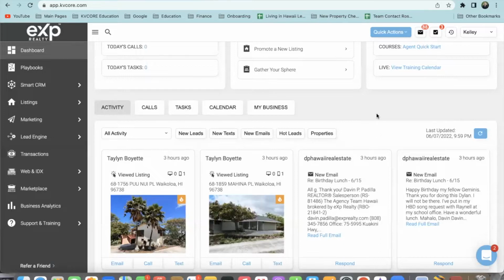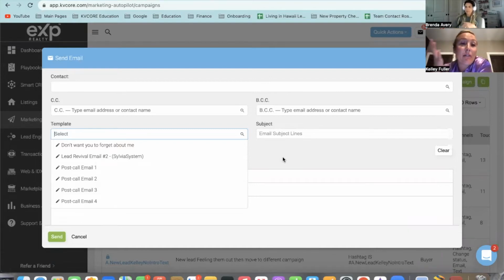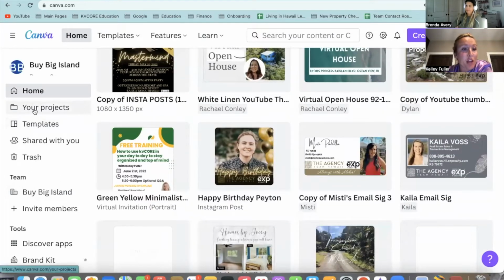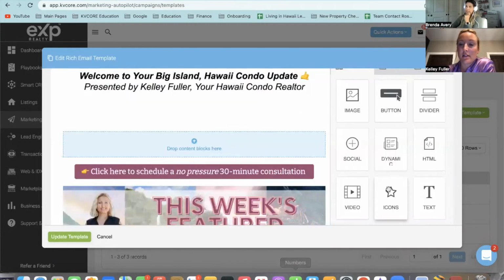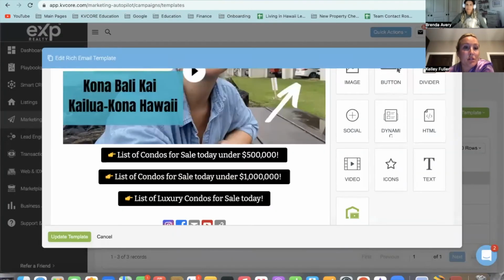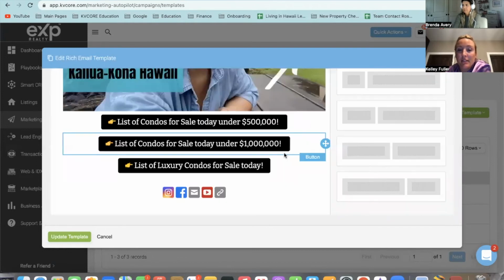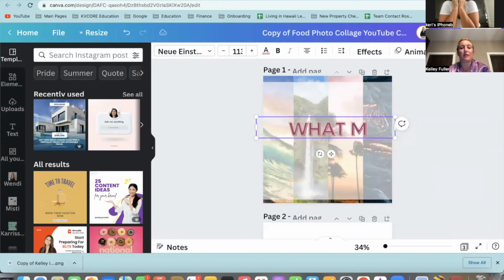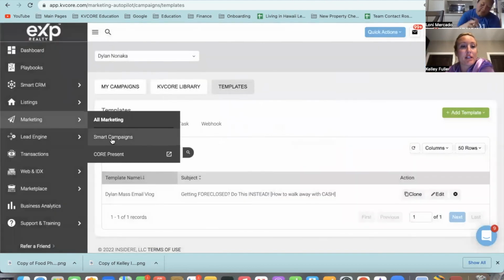How to Create a Weekly Email Newsletter from Scratch using kvCORE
During this kvCORE Pau Hana Recorded Training, we discuss How to Create a Weekly Email Newsletter from Scratch using kvCORE. You can do this weekly, monthly, etc